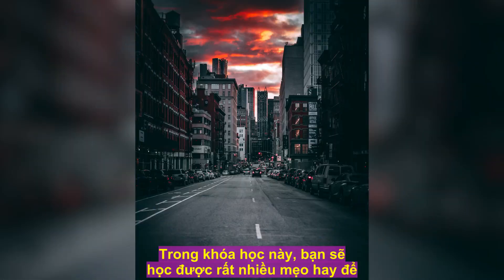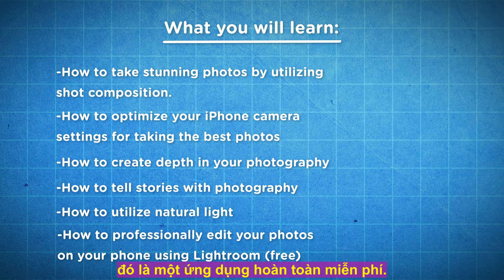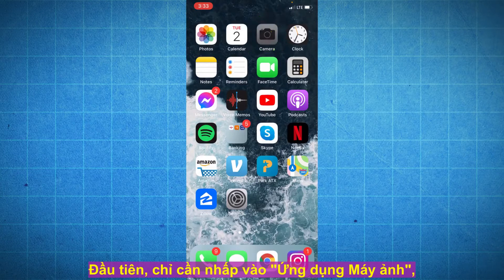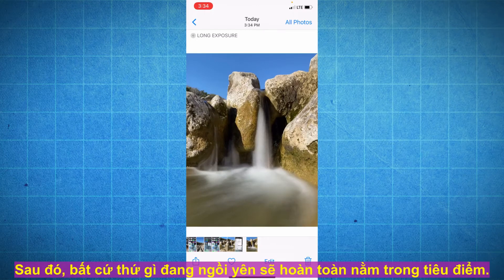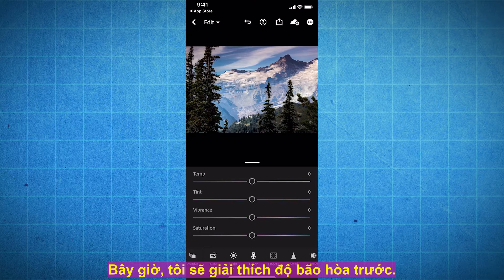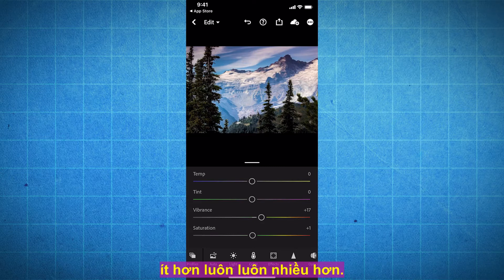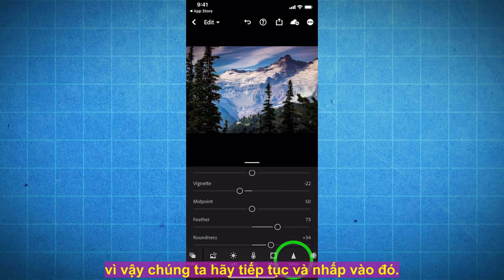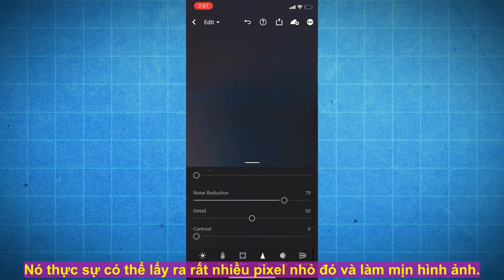Bí kíp chụp ảnh siêu đẹp bằng điện thoại iPhone và các điện thoại khác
Giới thiệu về Lớp học này

Khóa học nhiếp ảnh trực tuyến này sẽ dạy cho bạn mọi thứ bạn cần để trở thành một nhiếp ảnh gia kỹ thuật số chuyên nghiệp, không gì khác ngoài iPhone hoặc điện thoại thông minh tương tự. Bạn sẽ học tất cả các kiến ​​thức cơ bản về chụp ảnh iPhone chuyên nghiệp trong khóa học này cũng như nhiều mẹo và thủ thuật mà bạn có thể sử dụng trong quá trình chụp hàng ngày để làm cho ảnh của bạn nổi bật hơn so với phần còn lại.

Khóa học này được thiết kế cho:

-Những người mới bắt đầu có ít hoặc không có kinh nghiệm và muốn trở thành một nhiếp ảnh gia có tay nghề cao mà không cần chi hàng ngàn đô la cho thiết bị máy ảnh đắt tiền.

- Bất kỳ ai muốn phát triển danh mục đầu tư hoặc tài khoản mạng xã hội ấn tượng hơn (tức là Instagram).

- Bất kỳ ai muốn biến nhiếp ảnh kỹ thuật số thành một nghề nghiệp.

Dưới đây là một số điều bạn sẽ học:

-Cách chụp những bức ảnh tuyệt đẹp bằng cách sử dụng bố cục ảnh.

-Làm thế nào để tối ưu hóa cài đặt máy ảnh iPhone của bạn để chụp những bức ảnh đẹp nhất.

-Làm thế nào để tạo ra chiều sâu trong nhiếp ảnh của bạn

- Làm thế nào / Tại sao các nhiếp ảnh gia giỏi nhất lại kể những câu chuyện trong ảnh của họ.

-Làm thế nào để sử dụng ánh sáng xung quanh để chiếu sáng đúng đối tượng của bạn

-Cách chỉnh sửa ảnh chuyên nghiệp trong Lightroom (miễn phí) trên iPhone của bạn.

-Các mẹo, thủ thuật, và nhiều hơn nữa!